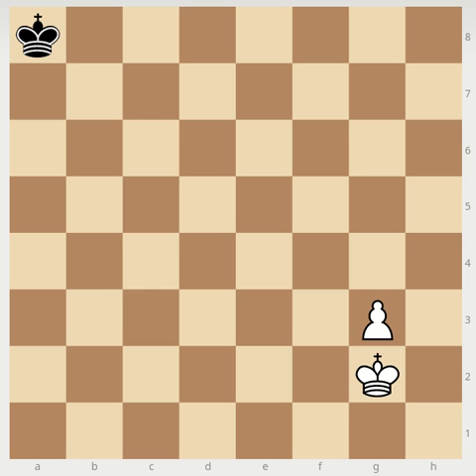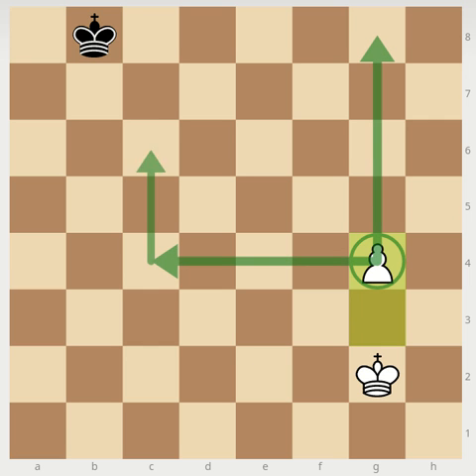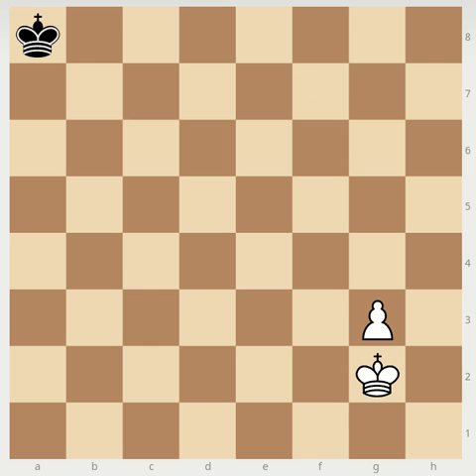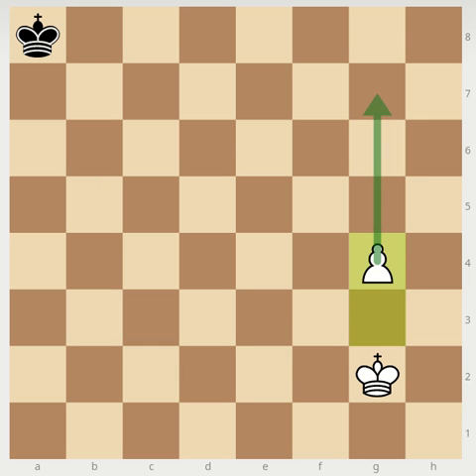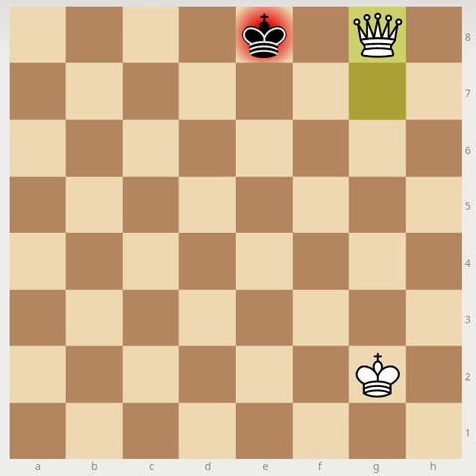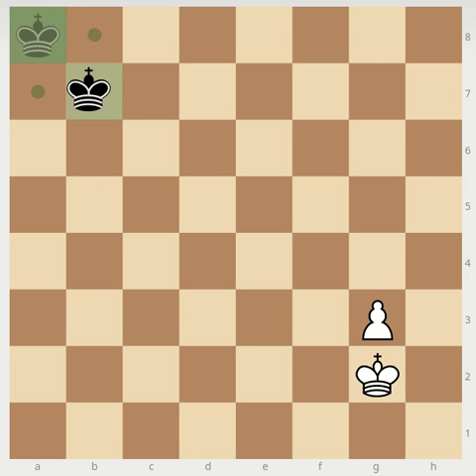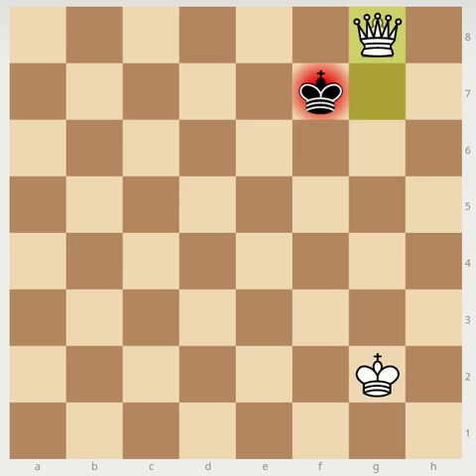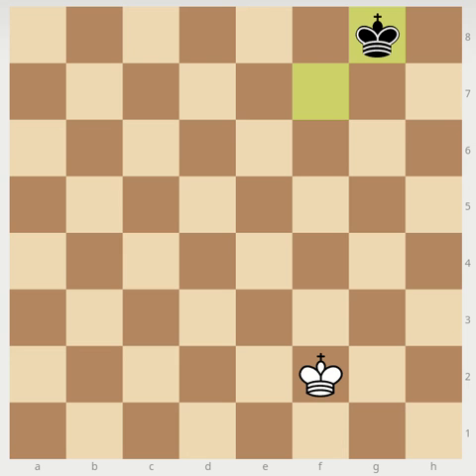Square of the Pawn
King and pawn chess endgame